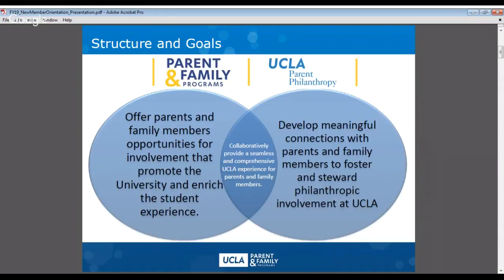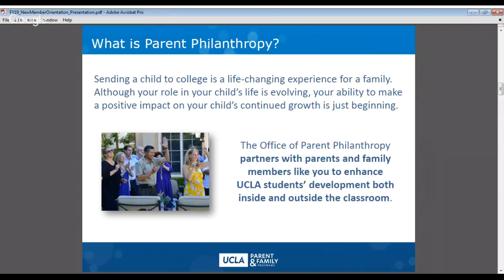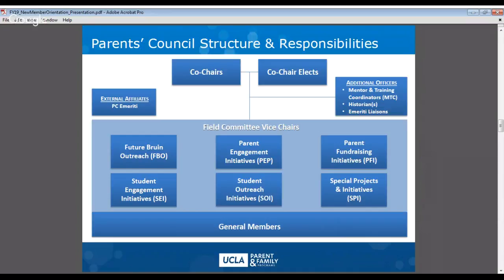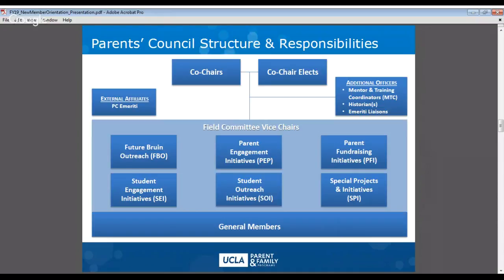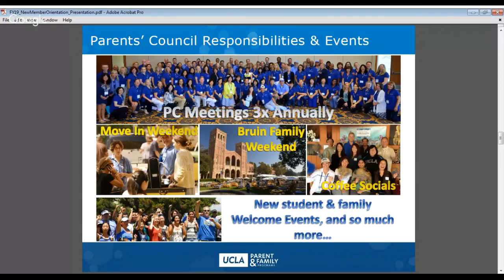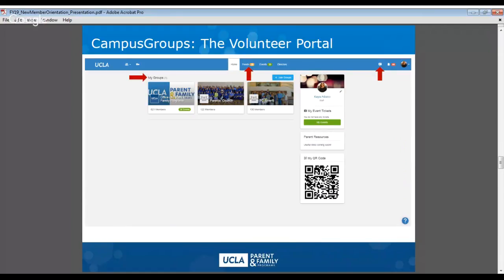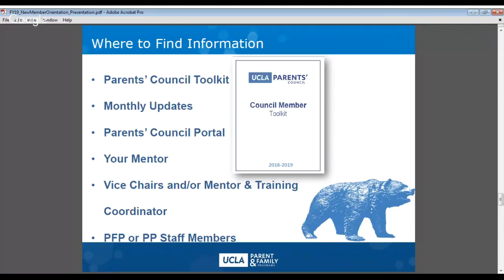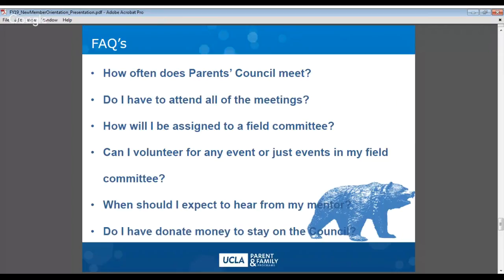Parents' Council 2018-19 New Member Orientation